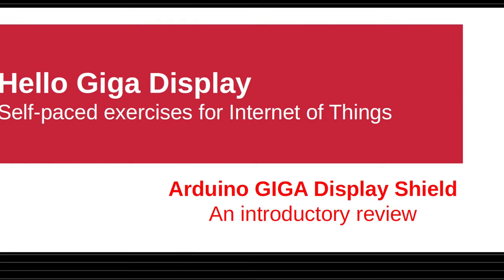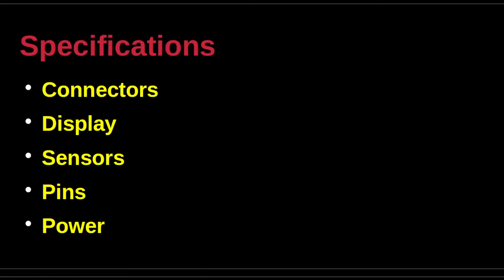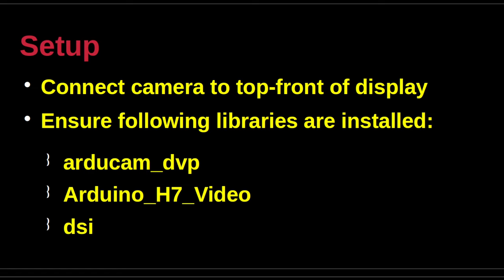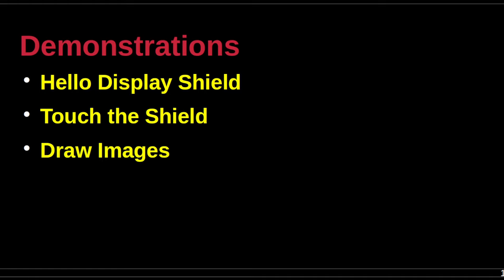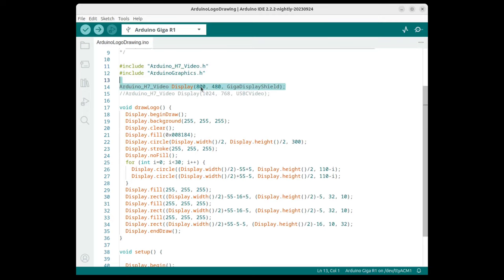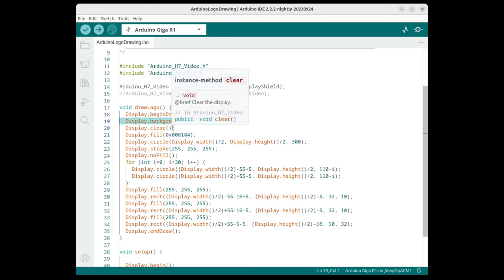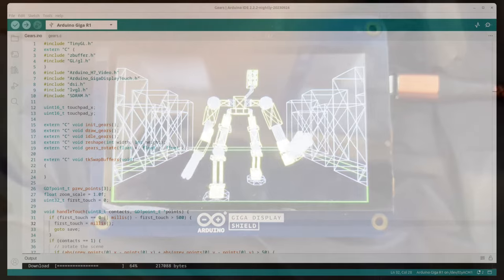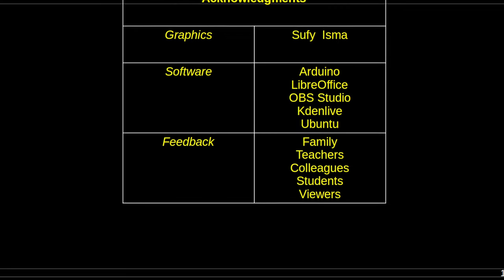Hello GIGA Display Shield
This presentation is a quick introduction to the key features of the Arduino GIGA Display Shield that serves as a Hardware Accessory on Top (HAT) to the GIGA R1 WiFi board. These features include but not limited to:

- 4” Touch Screen
- 800 x 480 resolution, 16 M colors
- Sensors: IMU and Microphone
- RGB LED
- Camera interface (Arducam 20-pin)

Since it is attached to the back of the GIGA R1 WiFi board, all existing GIGA R1 WiFi connections are accessible without hindrance.

The two key graphics libraries supported by the GIGA Display Shield are LVGL and GFX. There is a teaser section on TinyGL.